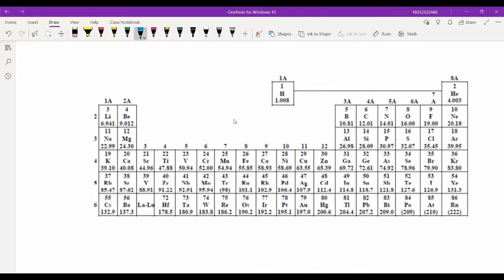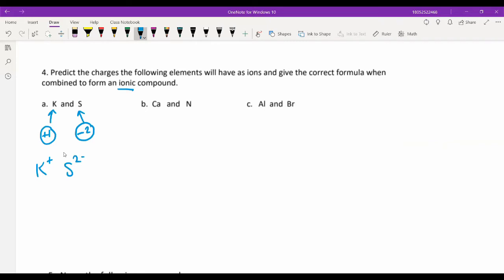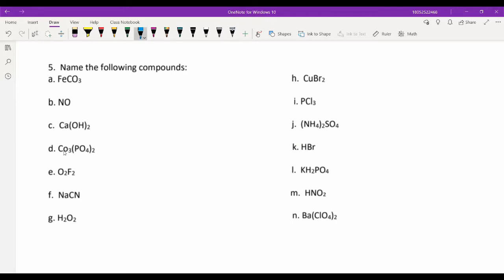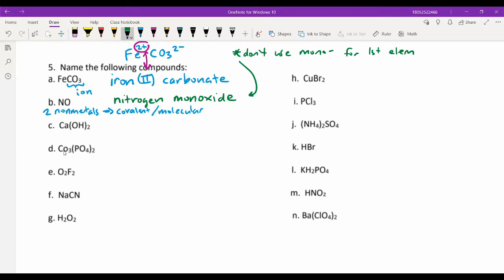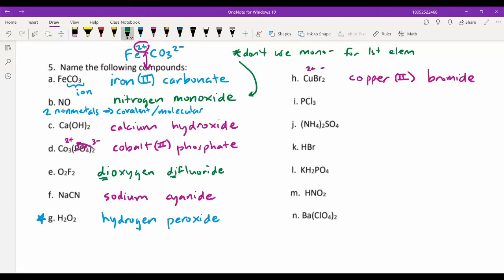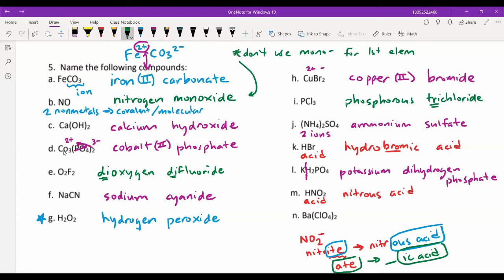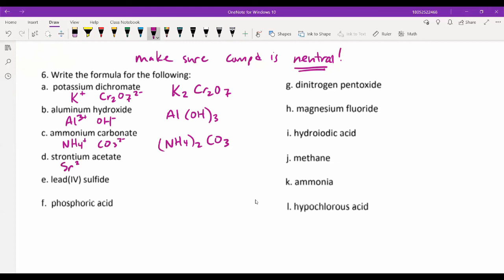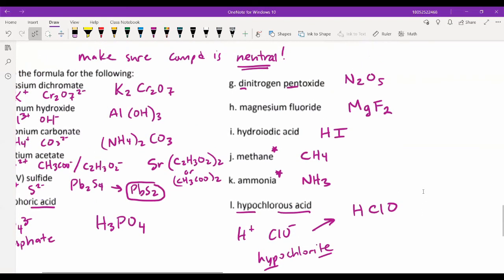Chem 1A Sylvester - Ch 2 - Part 2 - Naming Compounds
Problems 4 - 6 on Ch 2 worksheet:
4. (0:05) Ion charges in ionic compounds
5. (7:15) Naming compounds
6. (21:55) Writing the formula of compounds